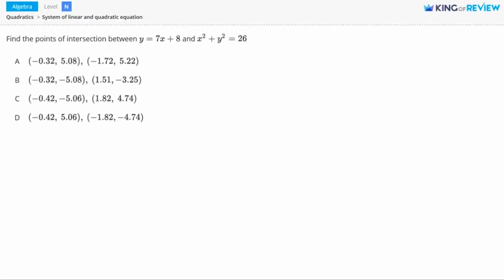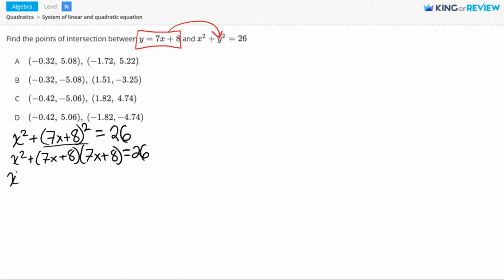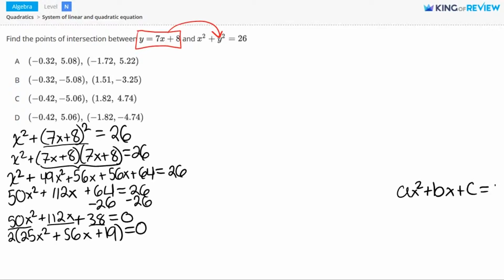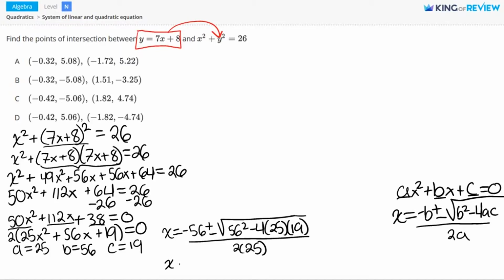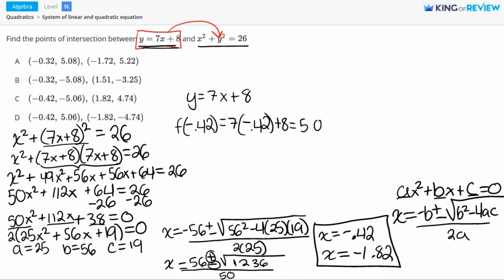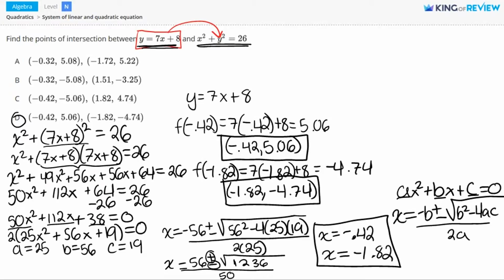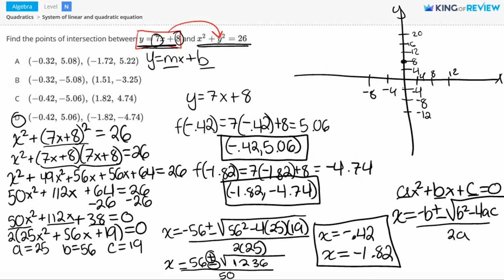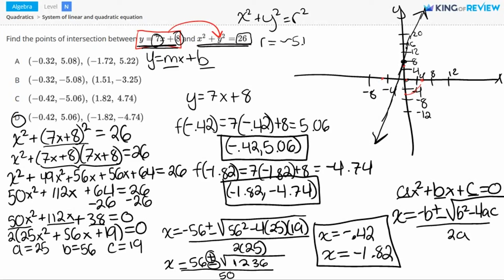[Algebra] 5.13 Systems of linear and quadratic equations (5. Quadratics)